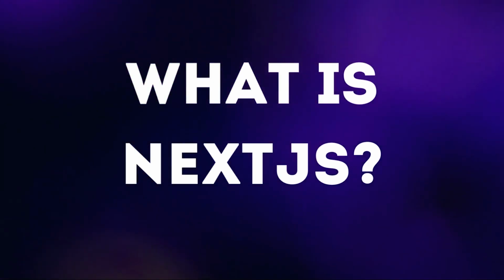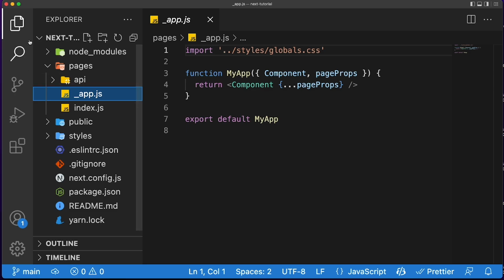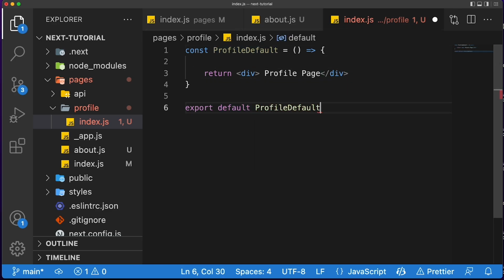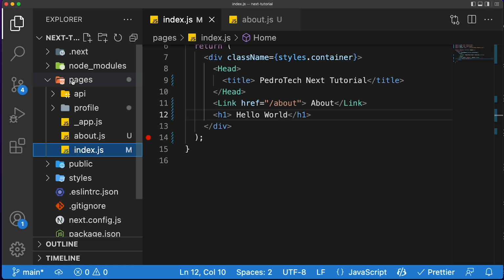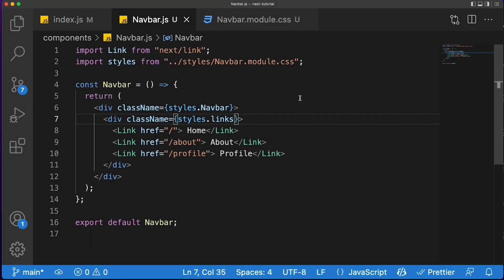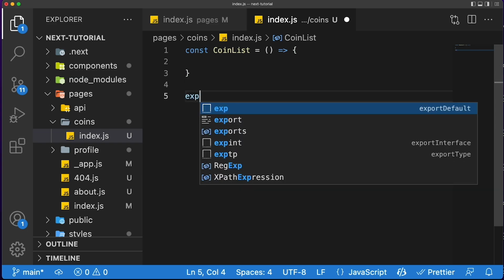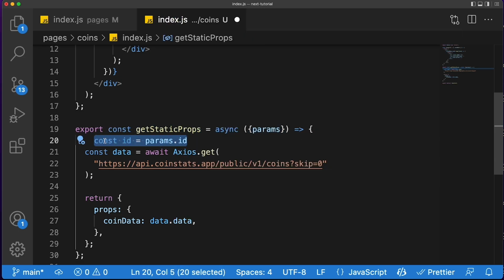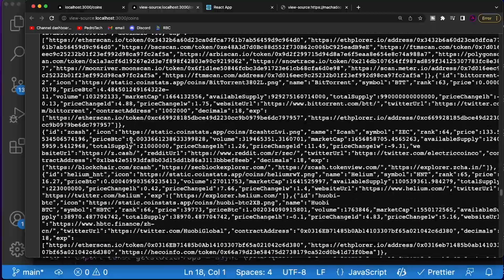NextJS Course For Beginners - Routes, Fetching, SSR, SSG...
NEXTJS FULL BEGINNER COURSE. In this video I will go over the basics of nextjs for beginners.

TimeStamps
00:00 - Intro
05:08 - Setup and Folder Structure
13:16 - Routes, Dynamic Routes, Link
22:40 - Head Component
24:46 - Navbar and CSS Module
35:20 - 404 Error Page
38:16 - API Requests with GetServerSideProps, GetStaticProps